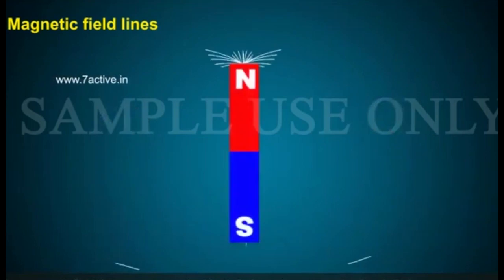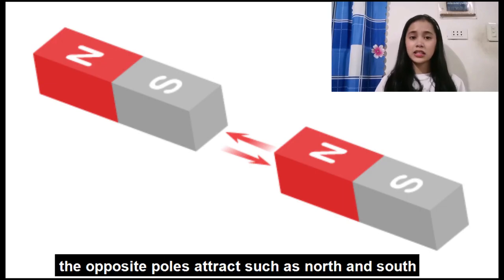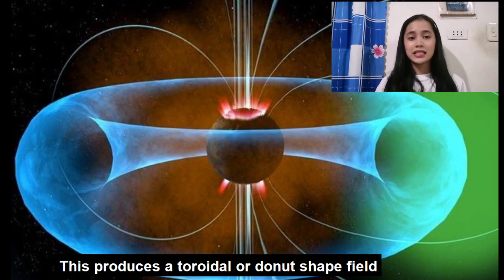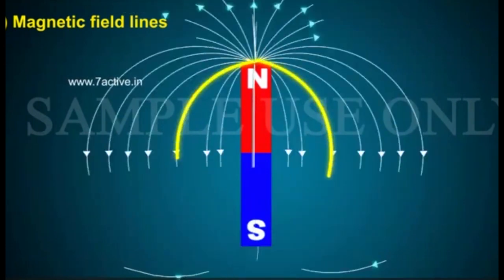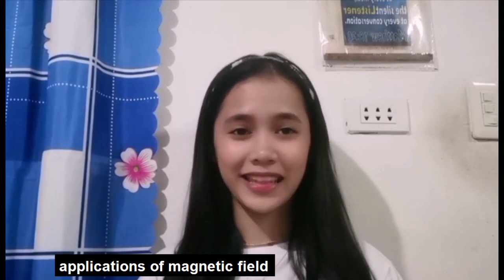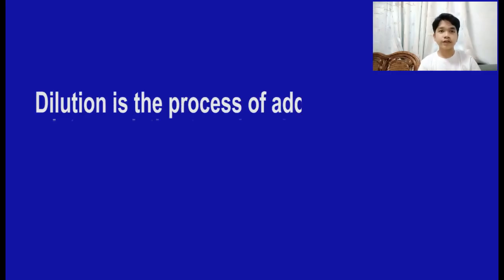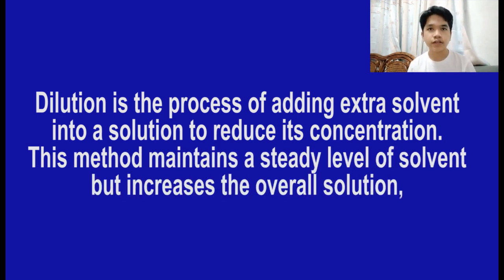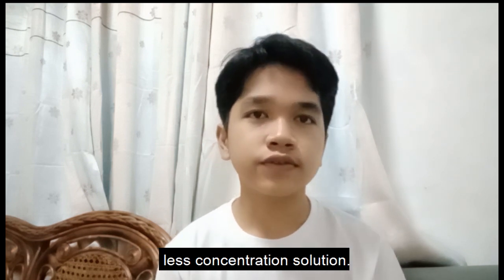Practical Applications of Science in our Lives by GROUP 2 of Class STEM-1201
PERFORMANCE TASK IN FINALS (GROUP 2)

SUBMITTED BY:
AGUILAR, RALF LAURENCE
CAMBONGGA, VINCE GABRIEL
GONZALES, ZACK URIEL
MASUMOTO, TAKESHI
UBANDO, FRANCIS
BINOBO, AENN
FAJAMOLIN, CYRAHKLEA
SIMACAS, KATE KRISLEY PEARL
YUMANG, CHENNIE REI